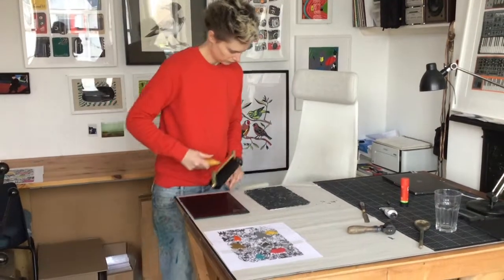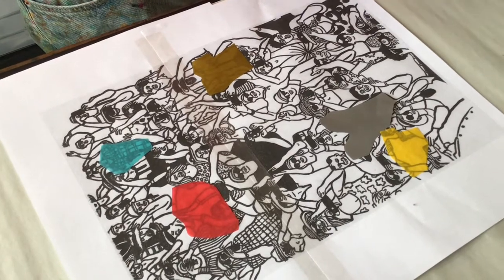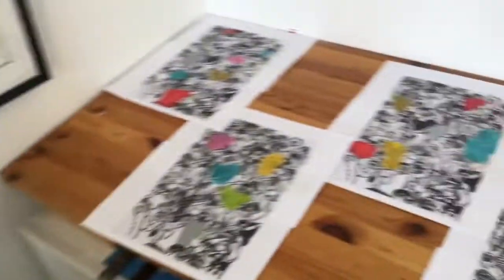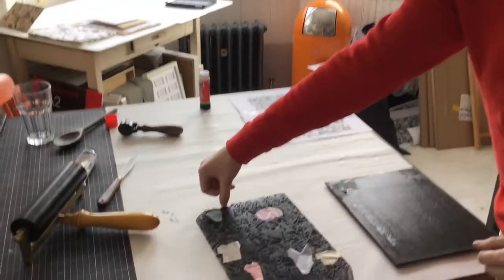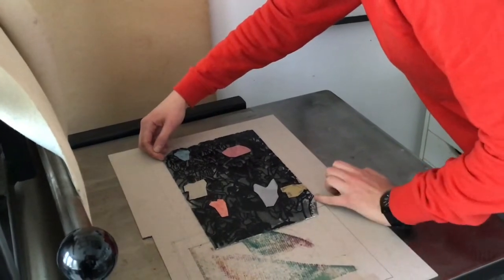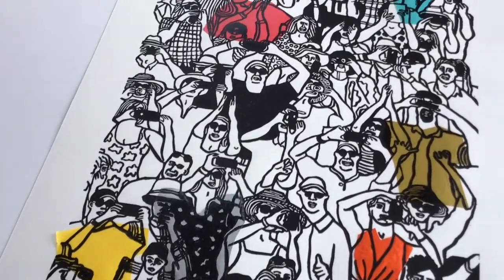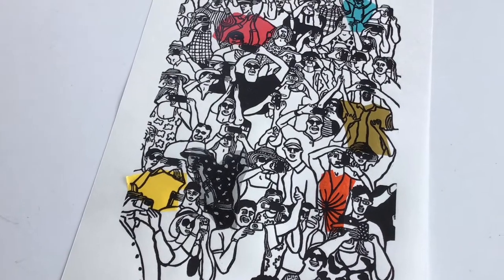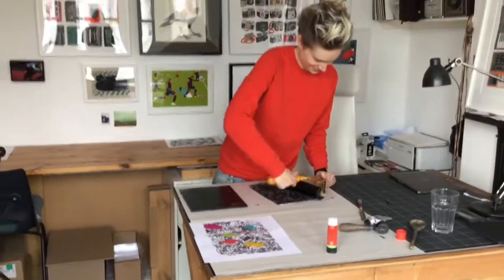An Introduction To Chine Colle With Hannah Forward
Artist Hannah Forward takes us though the process of printing one linocut print, using the Chine Colle method to add colour. All materials including Decopatch paper was purchased